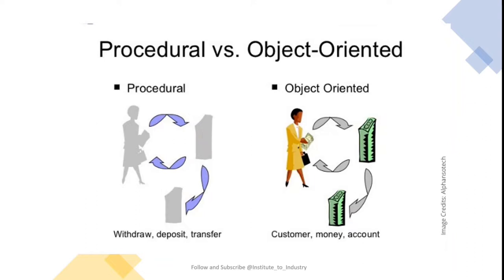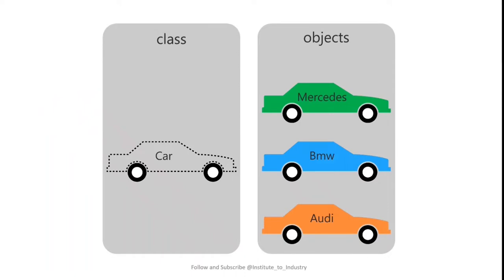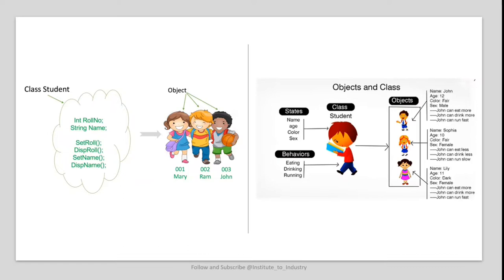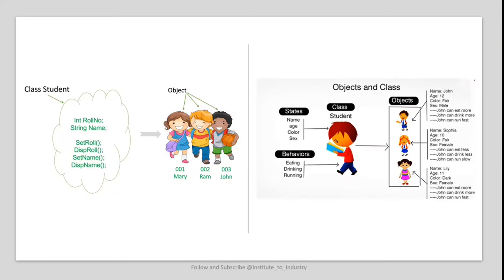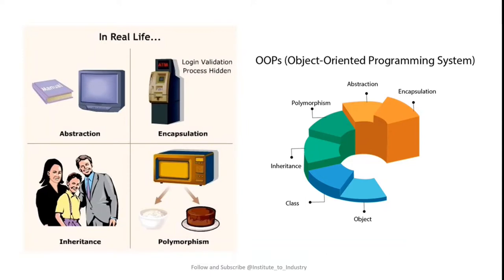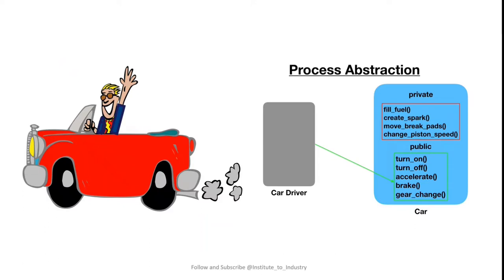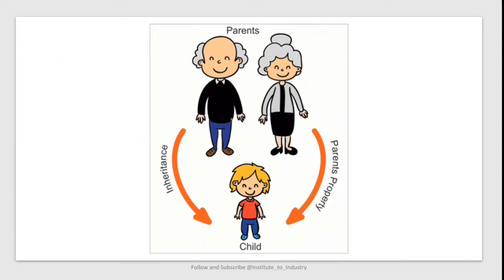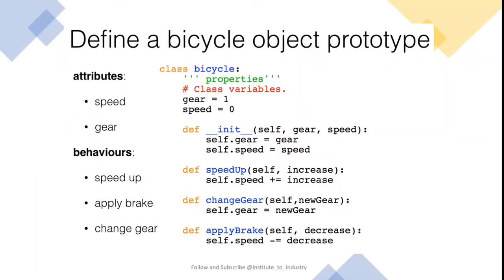What is OOPs? | Object Oriented Programming| Procedural Vs OOPs